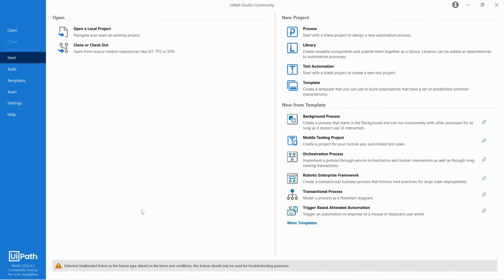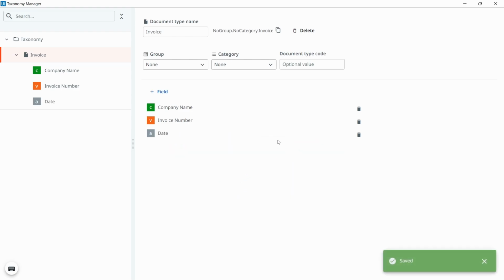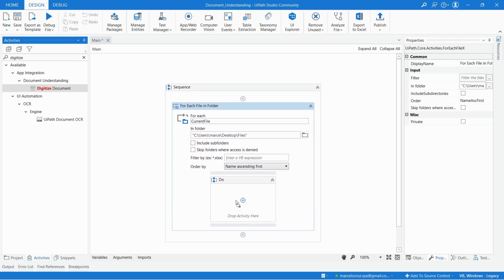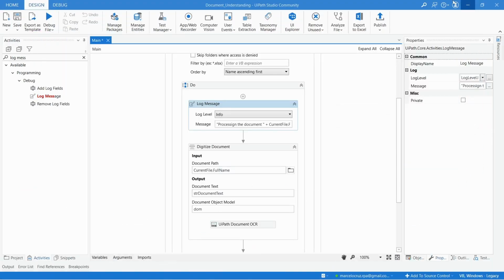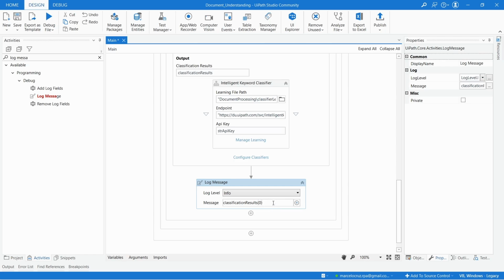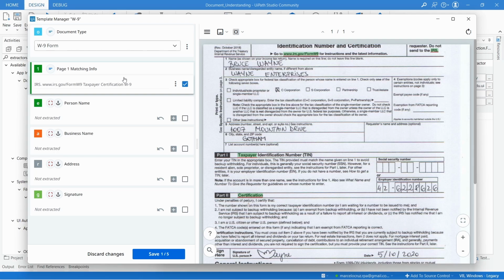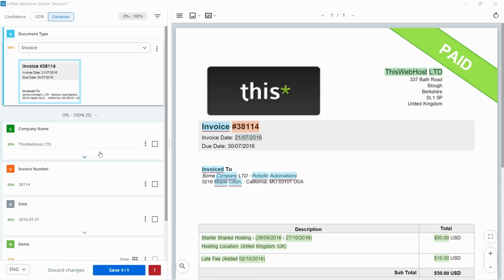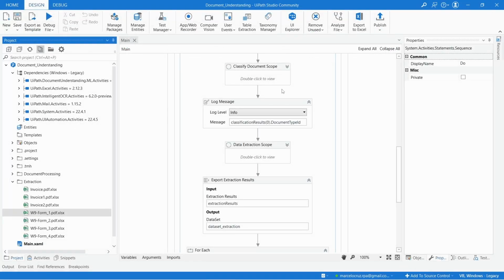UiPath Document Understanding - Full Tutorial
On this tutorial, we will learn from scratch, how to process and extract data from different document types in UiPath using the Document Understanding framework.

*RESOURCES*
🗣️ Get UiPath help and network with RPA developers on my Discord community
📘 Get a free copy of my "Getting Started with UiPath" eBook

*VIDEO CHAPTERS*
0:00 - Intro
0:48 - Brief explanation of Document Understanding phases
1:48 - Create UiPath Studio project
2:11 - Packages installation
3:53 - Taxonomy
10:47 - Create loop for each document
12:03 - Digitize document
17:30 - Classification
25:39 - Data Extraction Scope
28:30 - Form extractor
32:30 - Machine Learning extractor
35:33 - Check extraction results
38:53 - Export extraction to Excel
43:12 - Conclusion